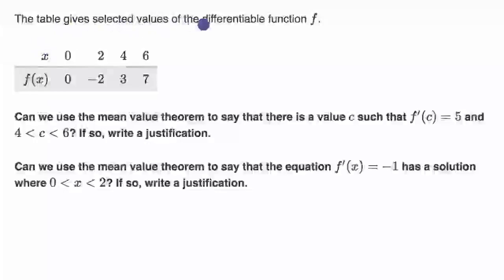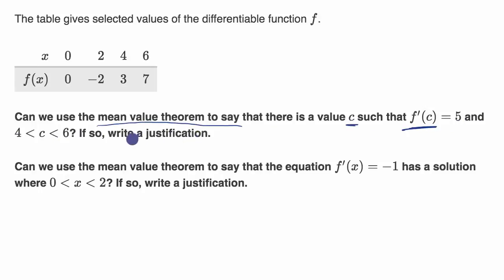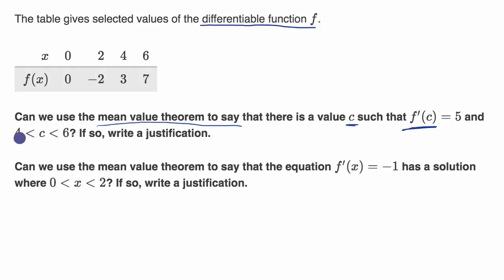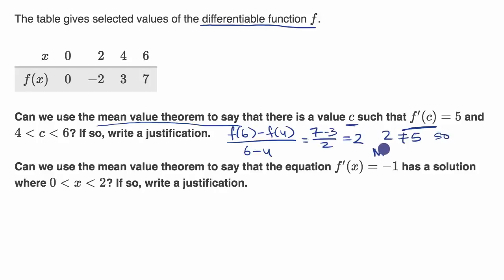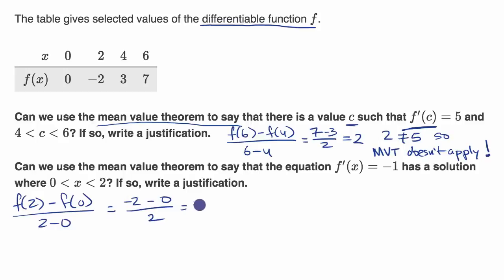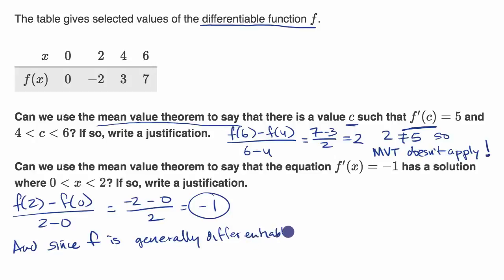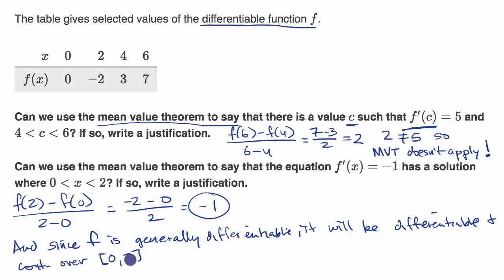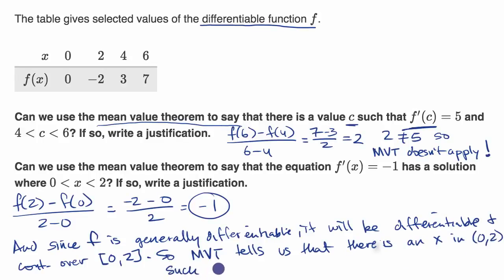证明中值定理的例子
纯英文，完全听不懂，我也不知道我为什么要转发这个视频，可能是爱学习吧。